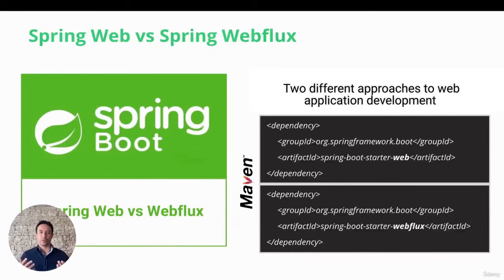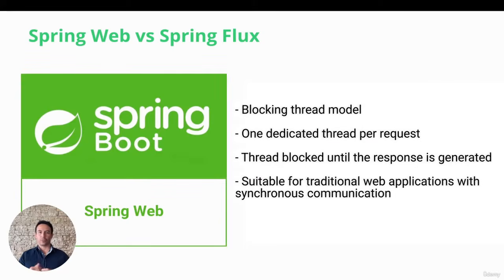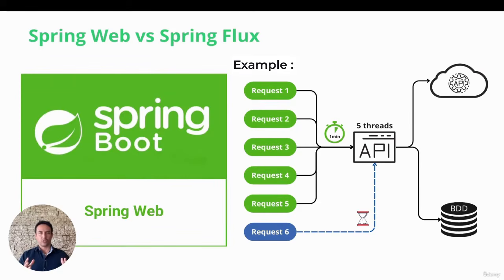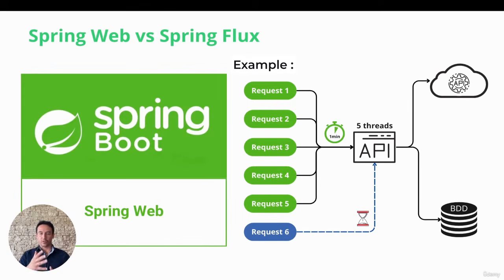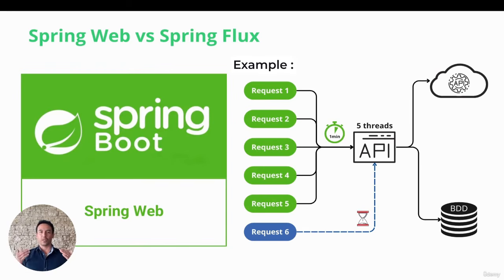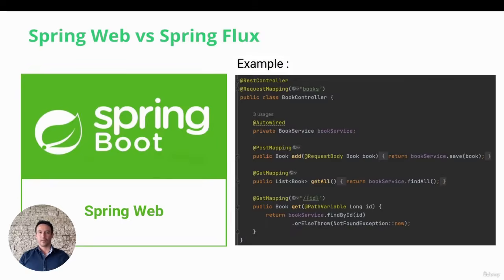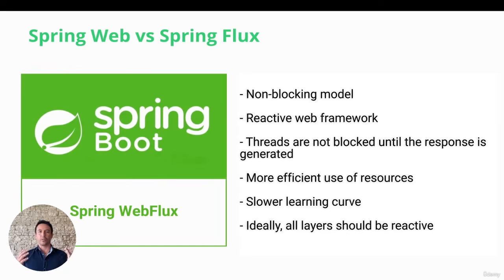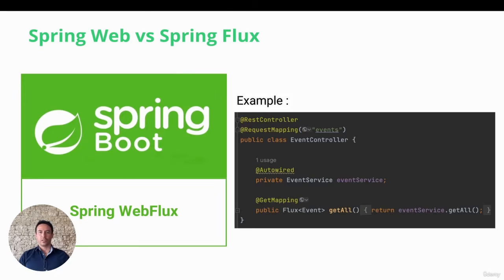Spring Web vs WebFlux Which One Should You Use?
Spring Web or Spring WebFlux? Which one should you use for your next project?

🆕 NEW, in French: WebFlux or virtual threads? I measured both on Spring Boot 4. One line of config takes it from 182 to 399 req/s

In this video, I break down the key differences between the traditional Spring MVC (blocking) and Spring WebFlux (reactive) approaches. Learn when to use each one based on your project requirements.

💬 Questions? Drop a comment, I reply to everyone!